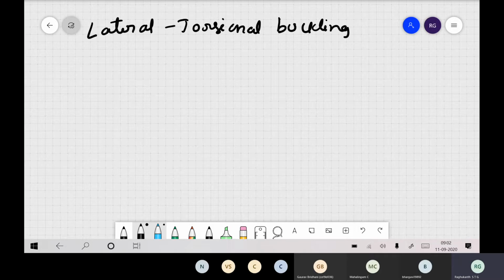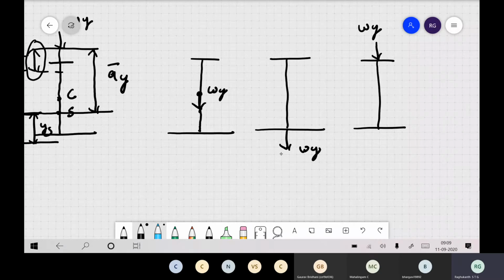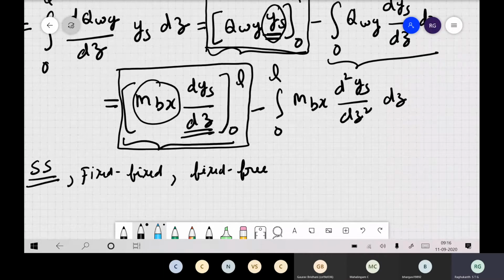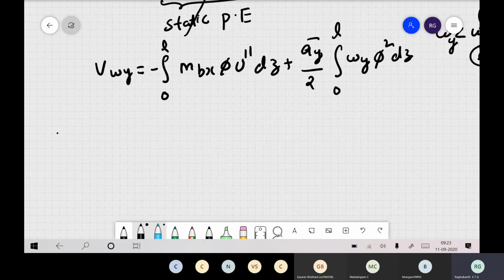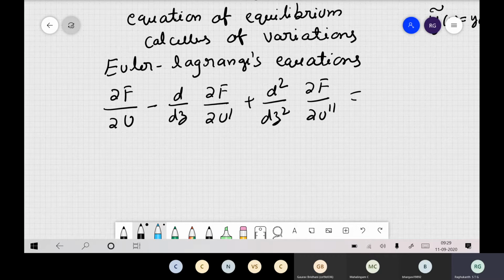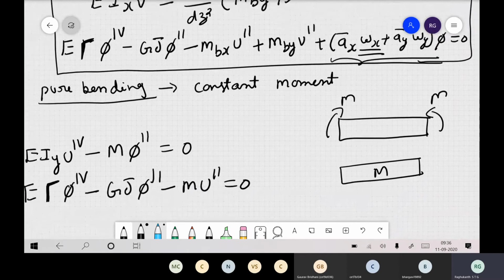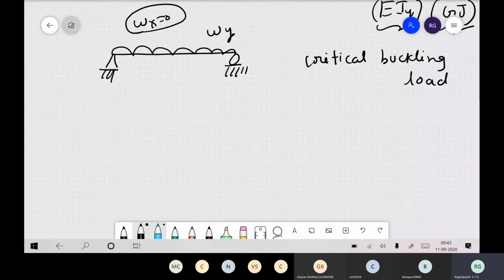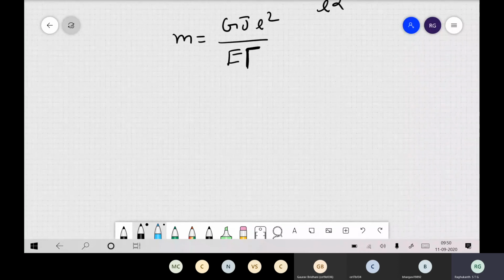Structural Stability. Lateral buckling of Beams in pure bending (Lecture 17)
ce 5720 class 17 stability of structures. Lateral torsional buckling of beams